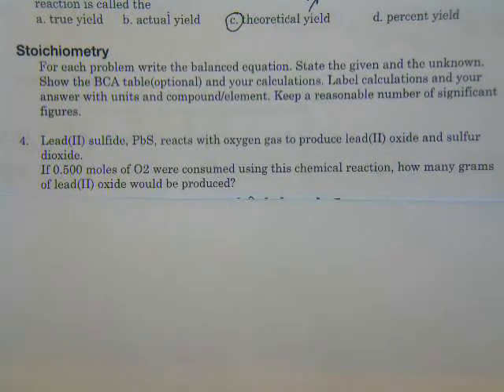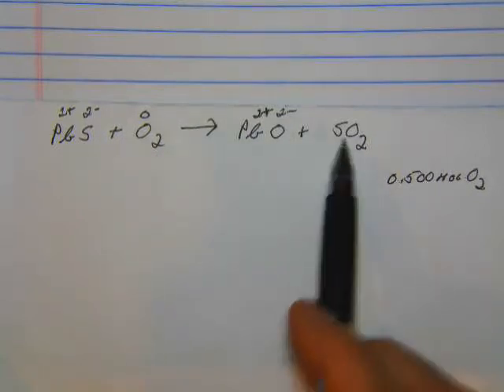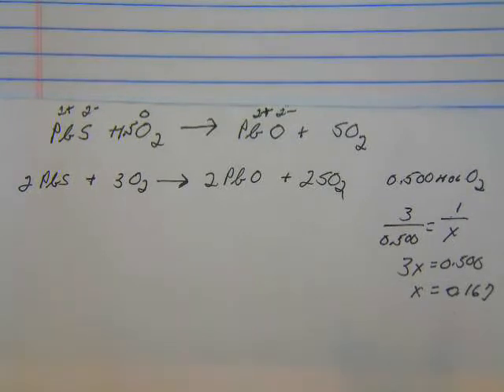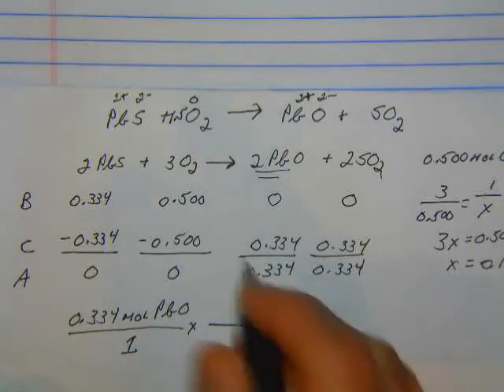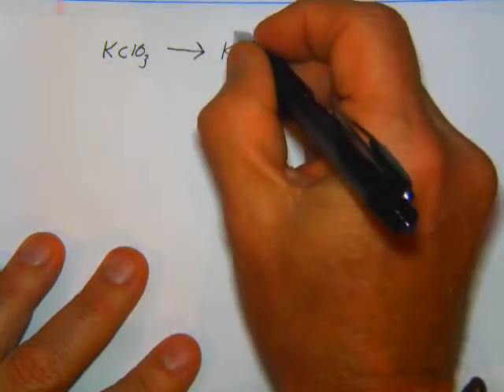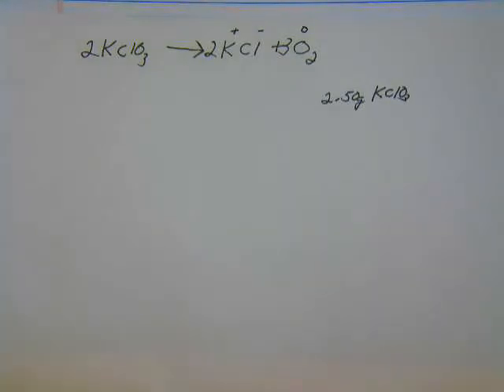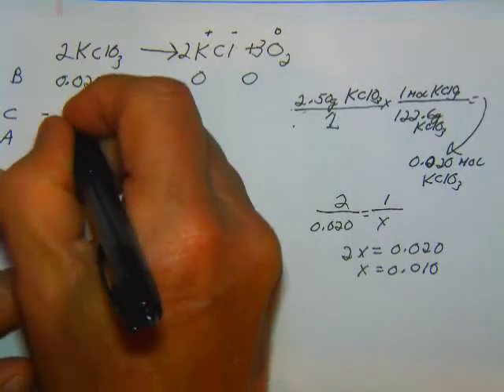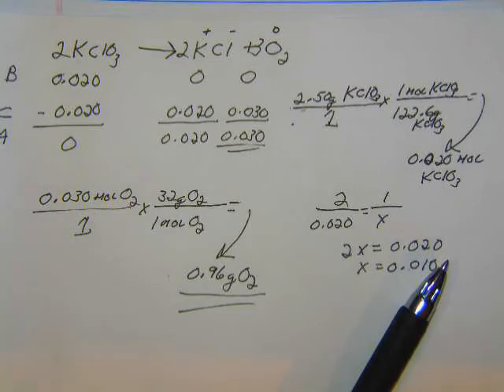Unit 8 Part 2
Unit 8 test review part 2